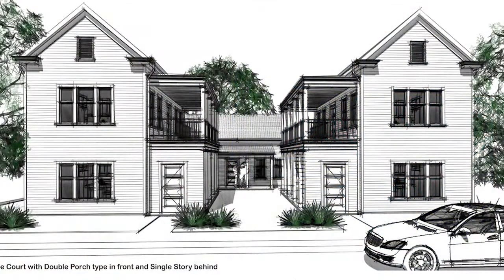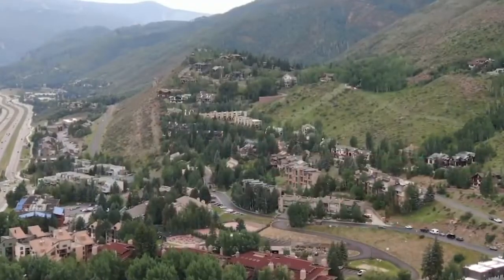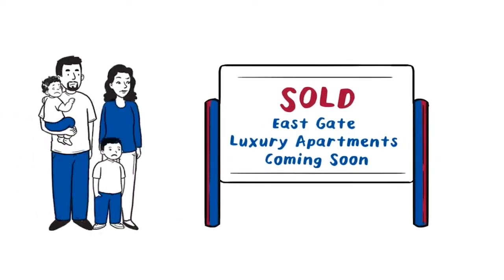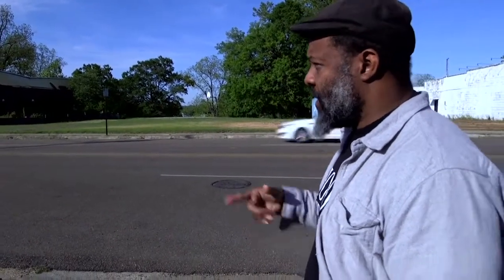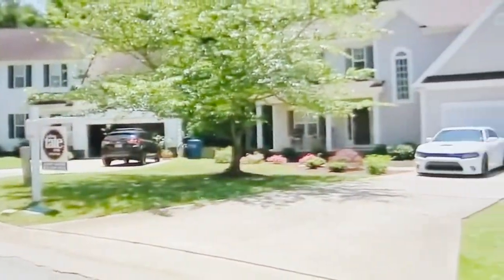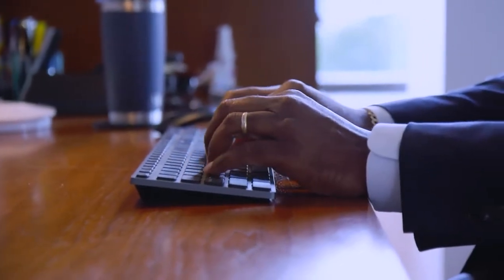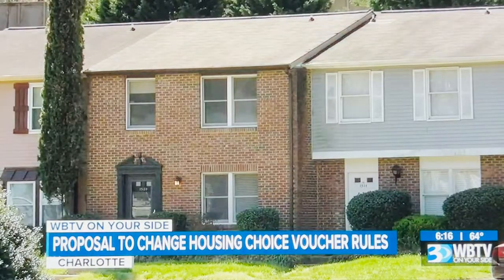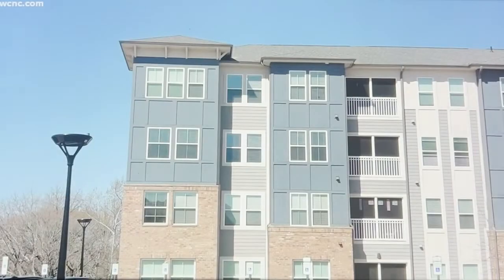Watauga Housing Forum: Potential Solutions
Housing issues in Watauga County have increased rapidly; they are “wicked problems” that remain tough-to-tackle.

A diverse group of community members and key agency partners are hosting a free, four-session series known as the Watauga Housing Forum from mid-March to late April, 2022